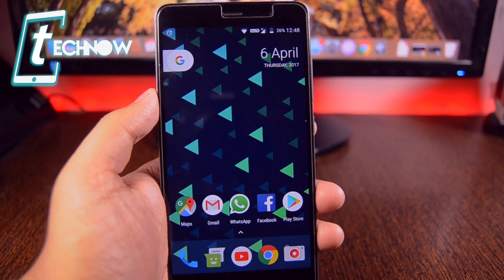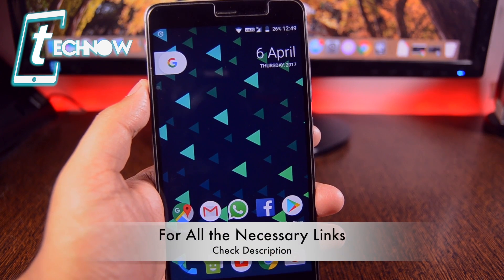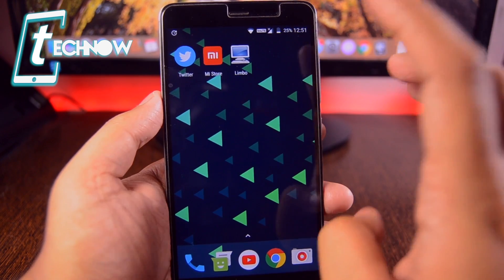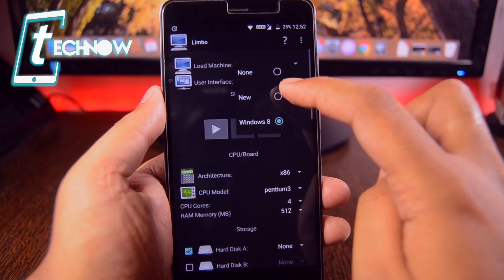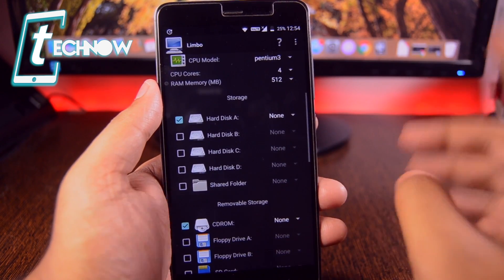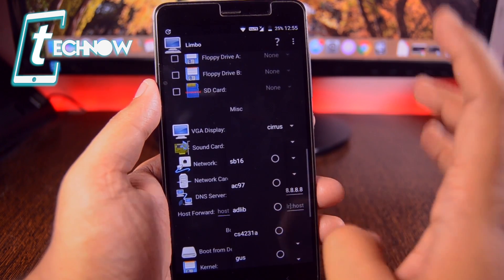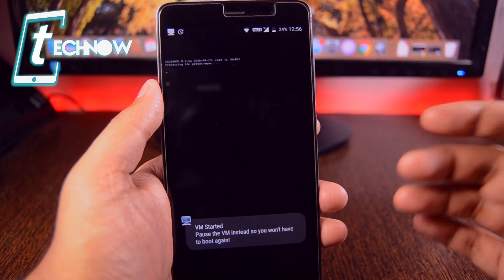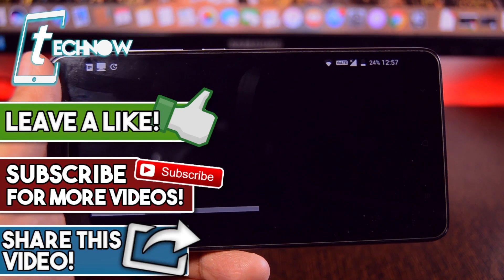Run Windows on Android Phone - | 2017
Run Windows on Android Phone